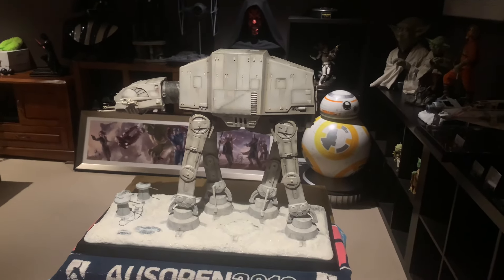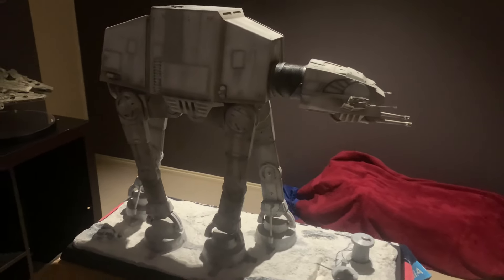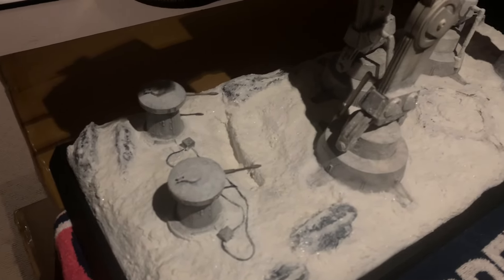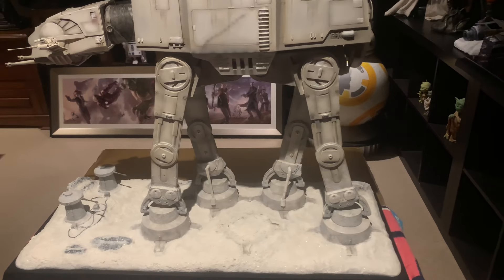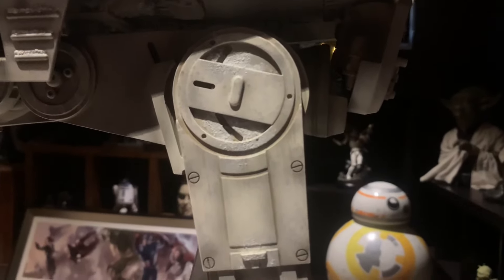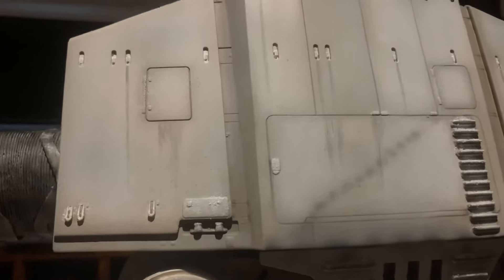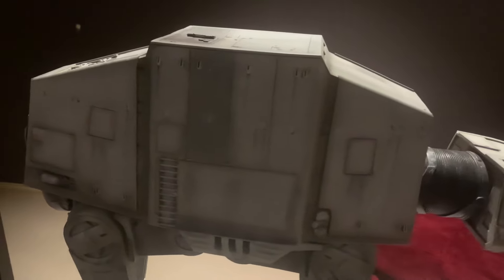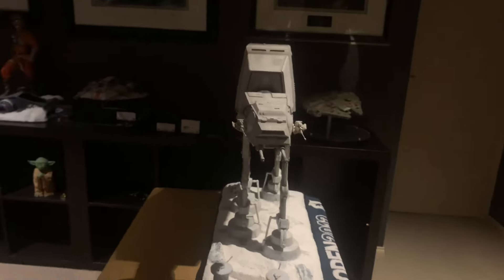Star Wars new addition - MYC studio scale ATAT Quick update of Star Wars collection also